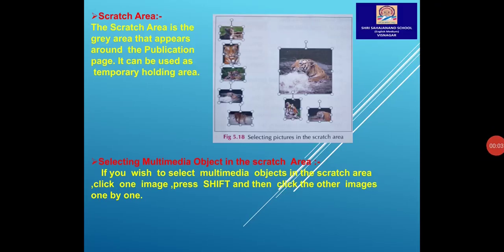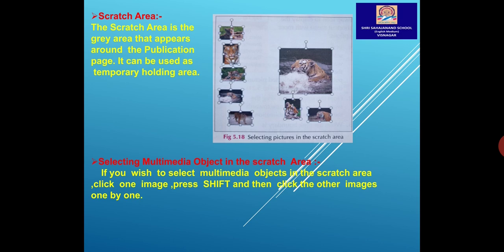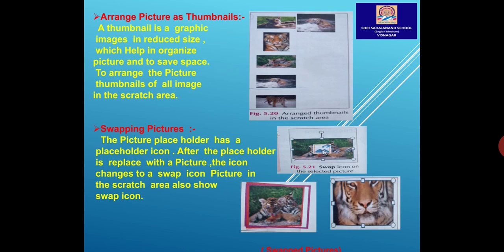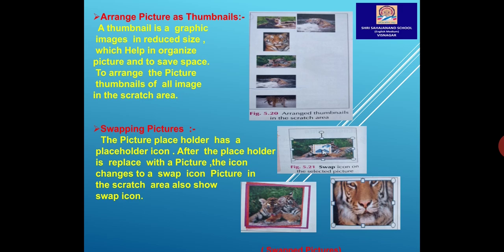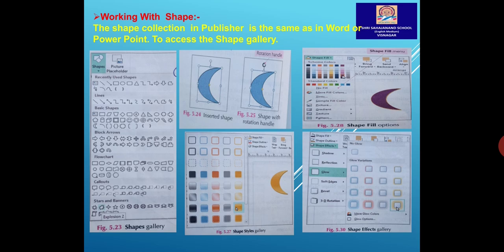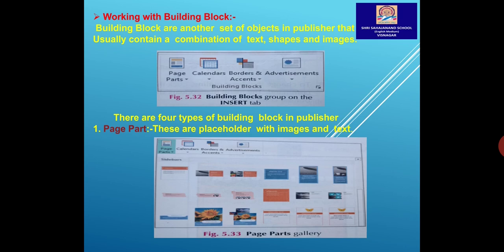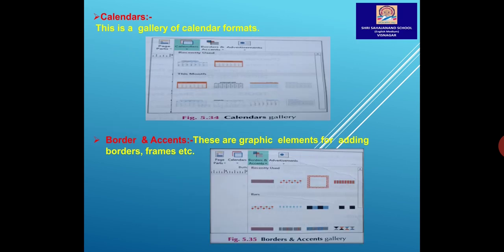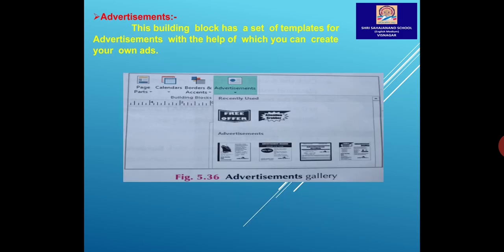Std6 ch5 Graphics in Publisher 2013 ( Part 2)